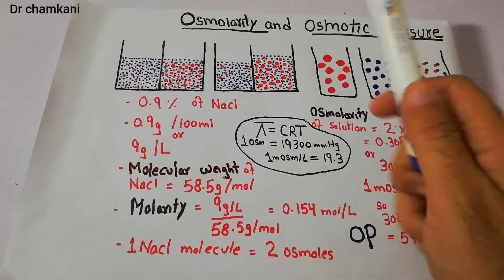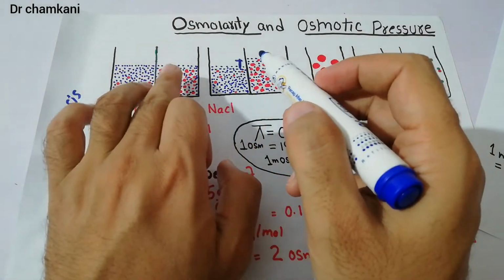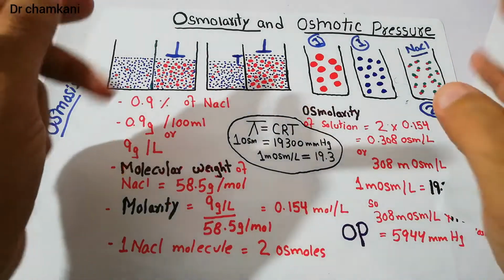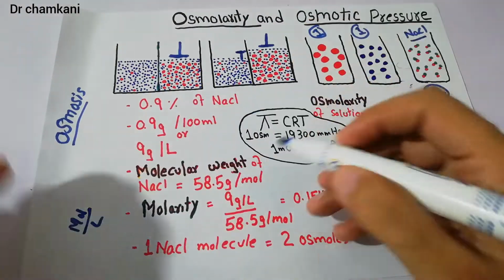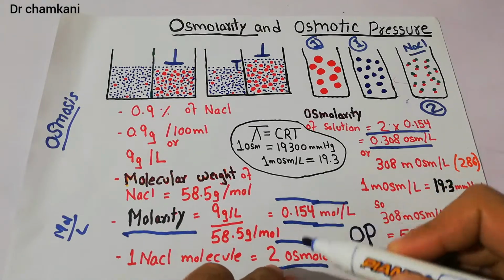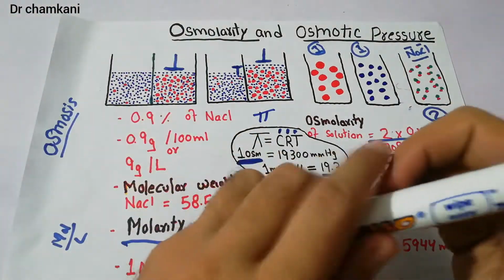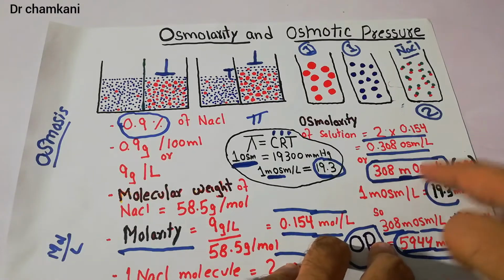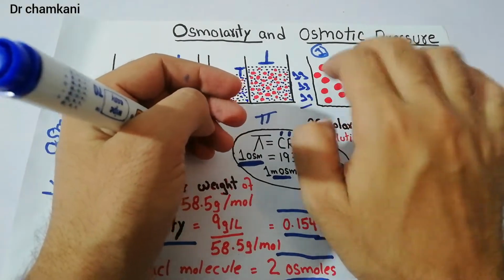Renal system 13 || Osmolarity || How to calculate osmotic pressure || Van't Hoff law